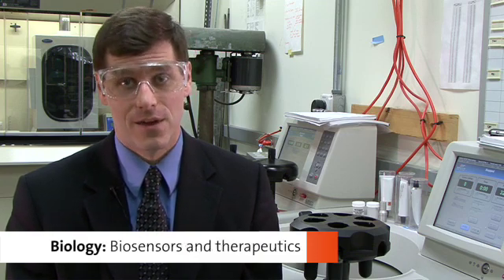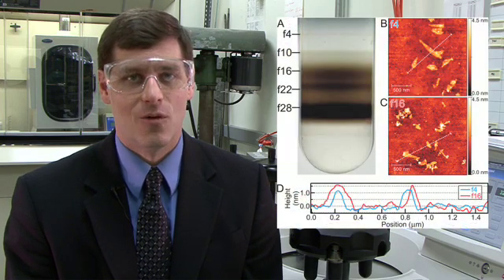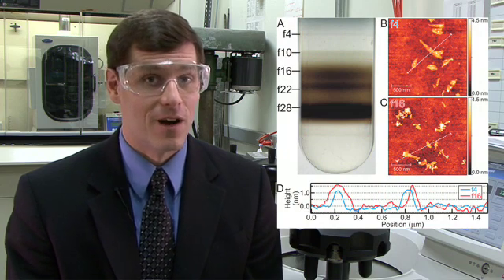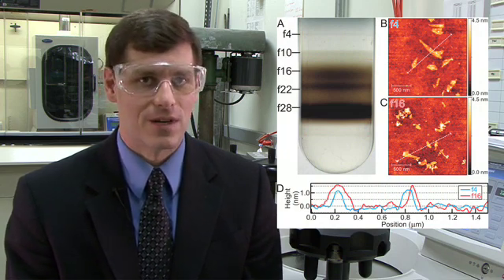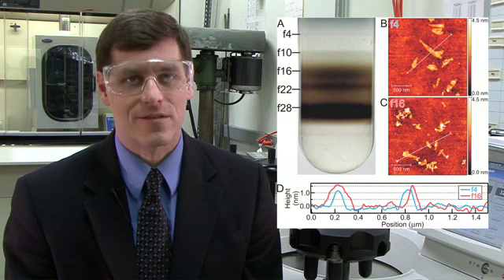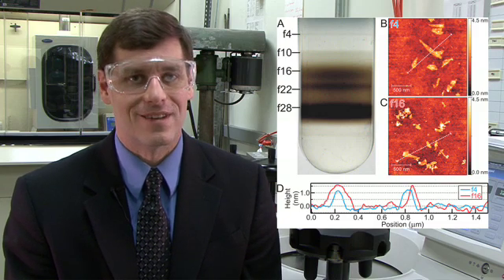Monodisperse Graphene Dispersions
Presenting the second in a series of videos, featuring Perspective authors talking about their research. In this video, Mark C. Hersam from Northwestern University discusses his Perspective to be published in Issue 2 of the Journal of Physical Chemistry Letters.

DOI: 10.1021/jz100002j